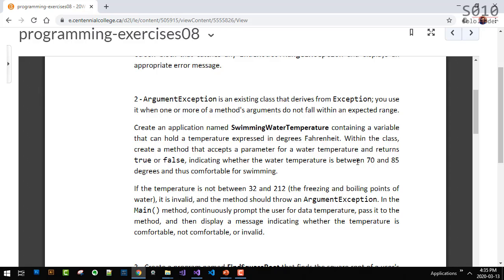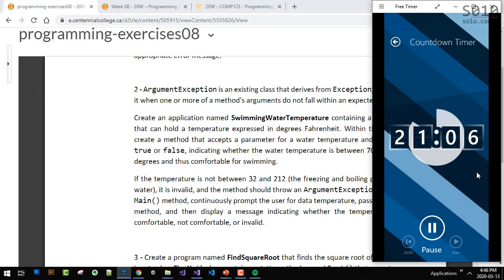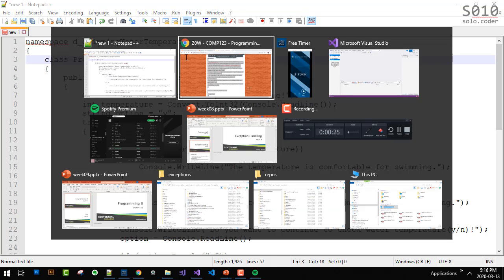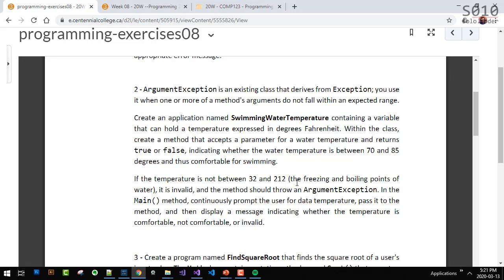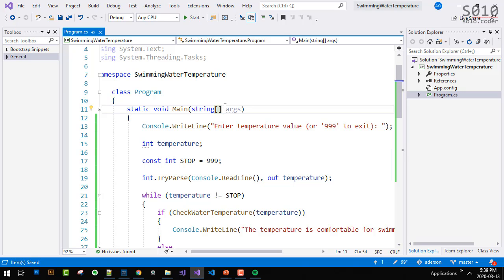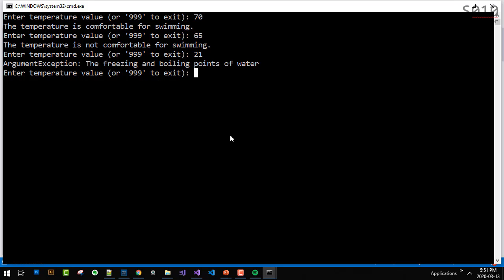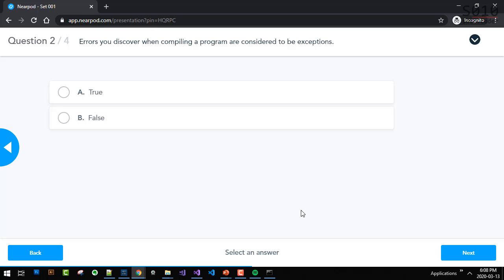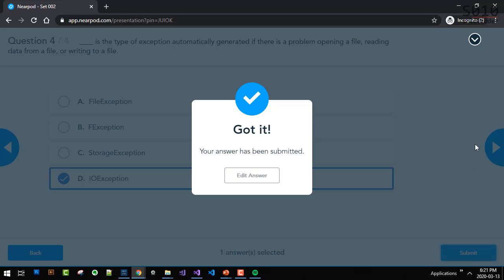week09 2020 03 13 comp123 20w sec004 part01